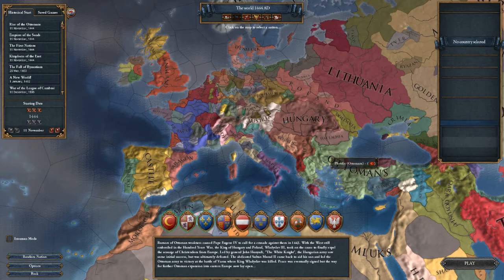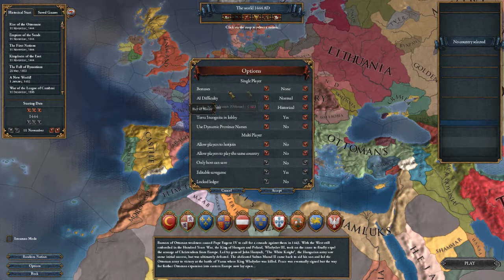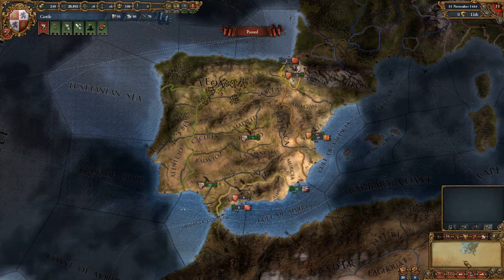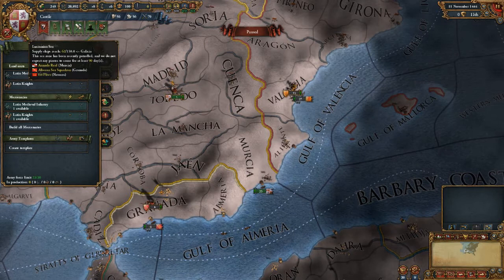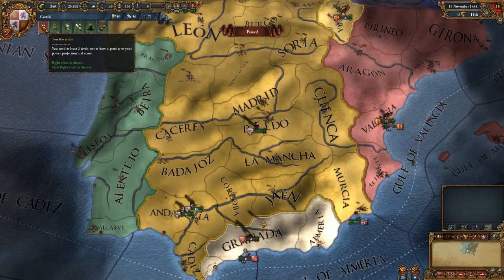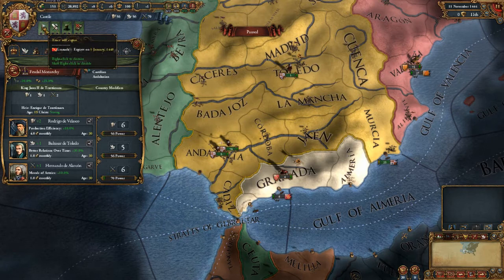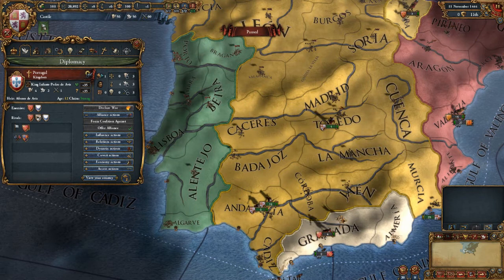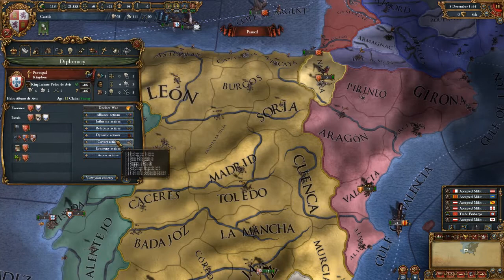EU4: Art of War - Castile/Spain Part 1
Let's play Europa Universalis IV with the Art of War DLC. We will be playing as Castile in hopes of forming the nation of Spain. Hope you enjoy!